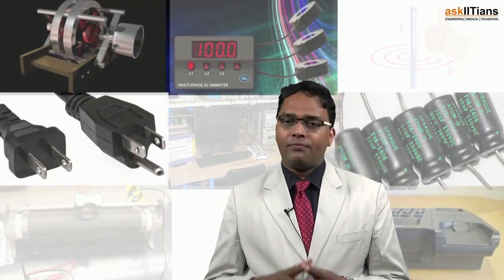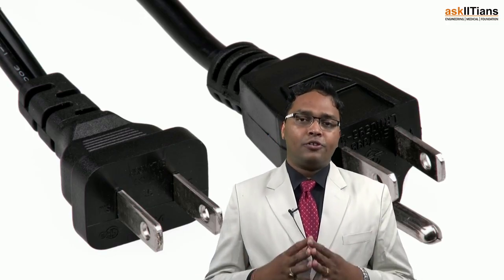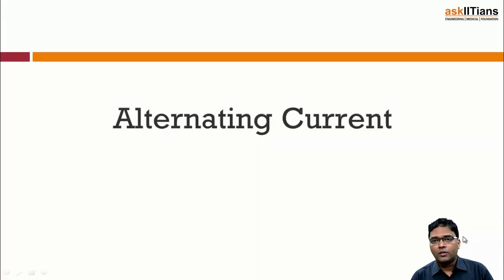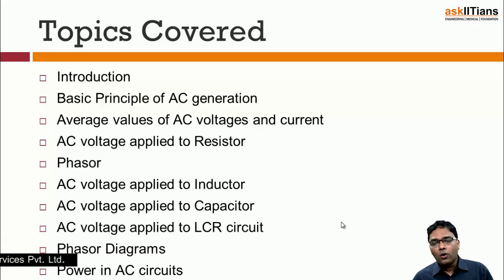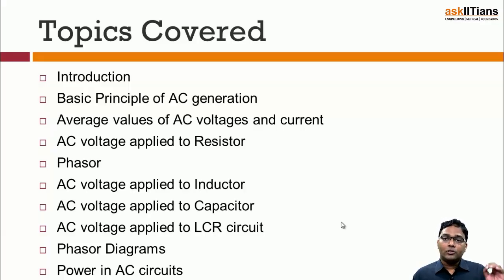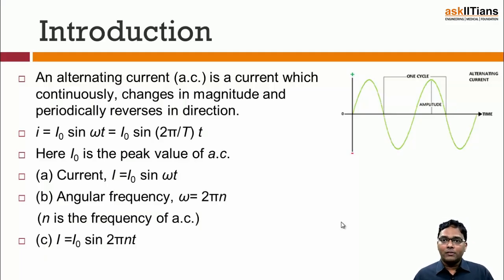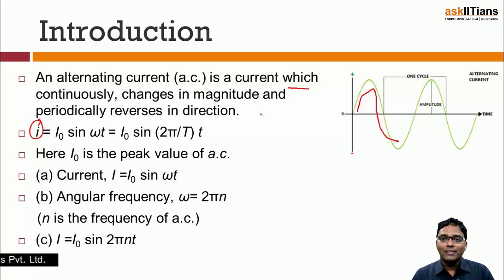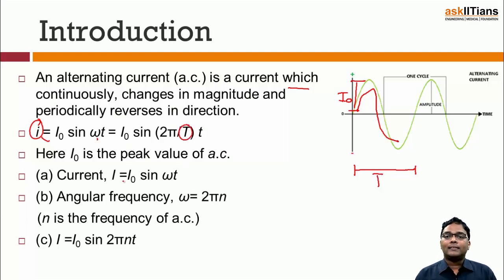Alternating Current Introduction |Lecture-1|Physics|Grade- 12||JEE|NEET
🌟 Introducing AskIITians YouTube Channel Playlist for Class NEET Physics - Alternating Current🌟
Saurabh Kumar Sir has explained Alternating Current | Alternating Current Introduction, Ac and Dc current

For more information on force and pressure, refer to our revision notes on NEET Physics